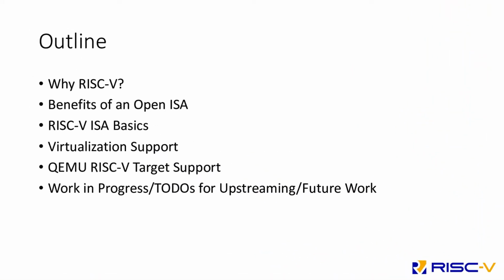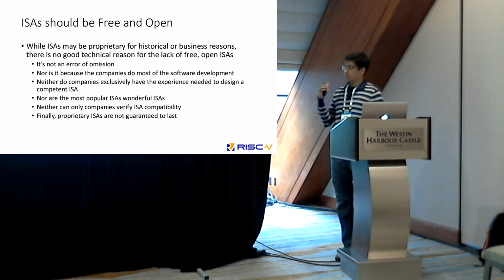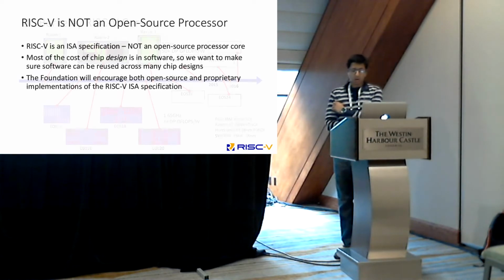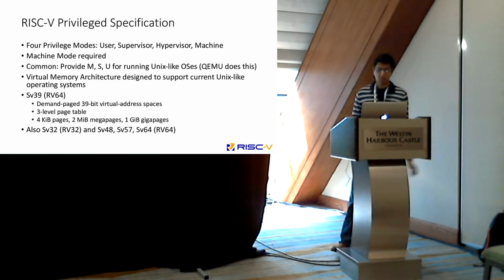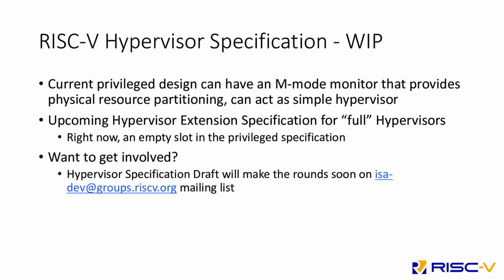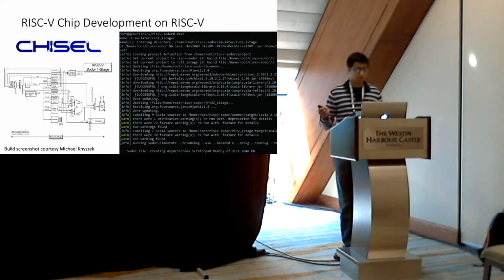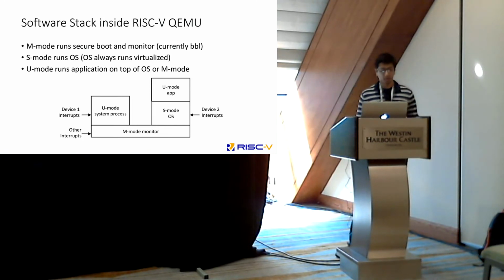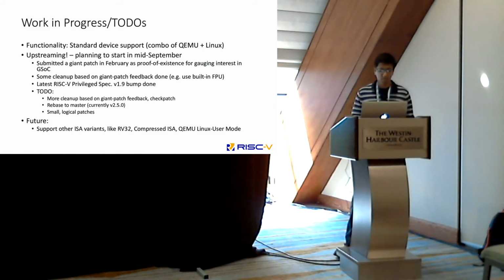[2016] QEMU Support for the RISC-V Instruction Set Architecture by Sagar Karandikar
RISC-V is a new instruction set architecture originally designed to support computer architecture research and education at UC Berkeley. RISC-V is now set to become a standard open architecture for industry implementations under the governance of the RISC-V Foundation.

This talk will summarize the benefits of RISC-V and open ISAs for the open-source systems-software community. The first section of the talk will focus on the draft RISC-V privileged specification, including the RISC-V vision for cleaner abstraction between hardware, hypervisors, and operating systems.

The talk will also discuss my experience bringing up RISC-V emulation support in QEMU, including adding architectural support, experimental devices, and fuzz testing against Spike, the “golden reference” RISC-V simulator. The talk will conclude by outlining opportunities to contribute to RISC-V ISA support in QEMU.

Sagar Karandikar
Graduate Student Researcher, UC Berkeley

Sagar Karandikar is a first-year graduate student researcher focusing in computer architecture in the Electrical Engineering and Computer Sciences department at UC Berkeley. His research focuses on hardware and software design of next-generation datacenters. He has also been involved in the RISC-V project, contributing to the development of infrastructure surrounding the open RISC-V Instruction Set Architecture.